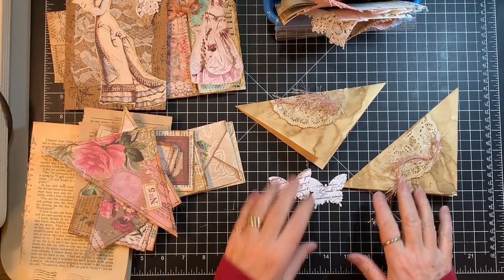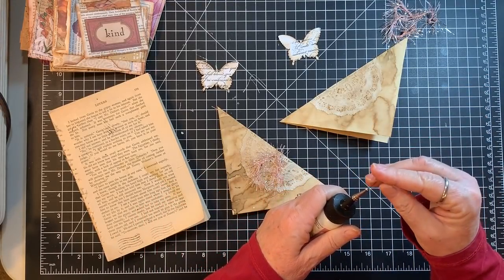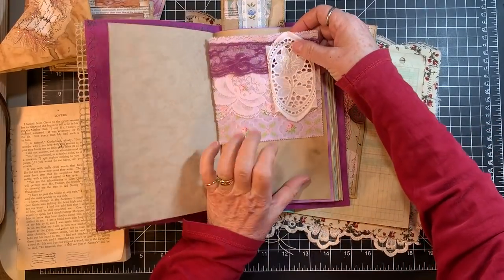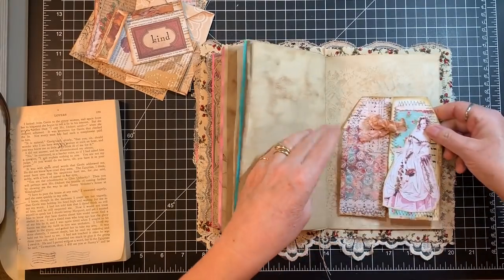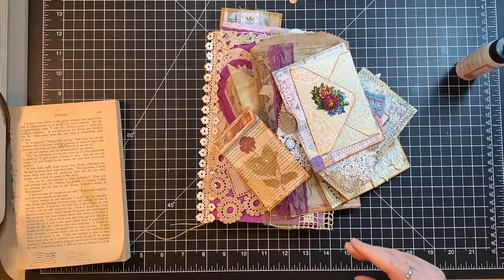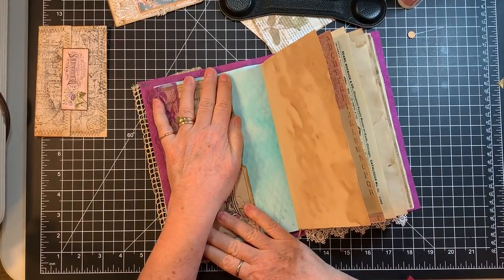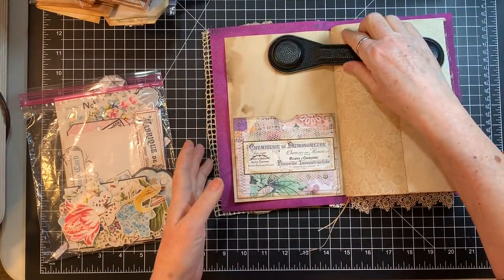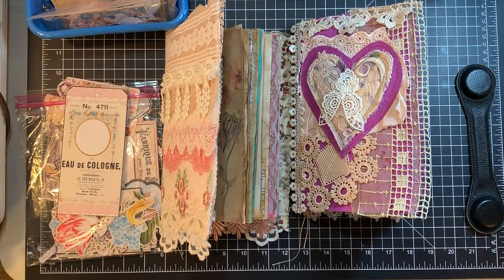Decorating my Fashion Bazaar Journals!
Decorating my two journals made with the Fashion Bazaar kit from Dreamzetc!  Having so much fun!  Thanks for crafting with me!

Quilted Hearts: